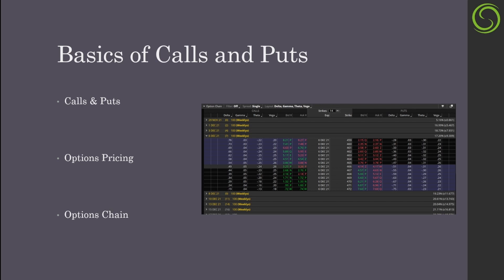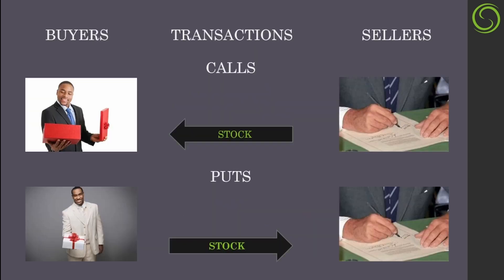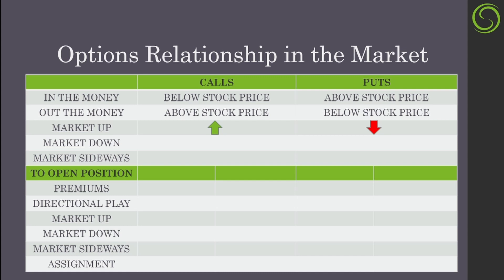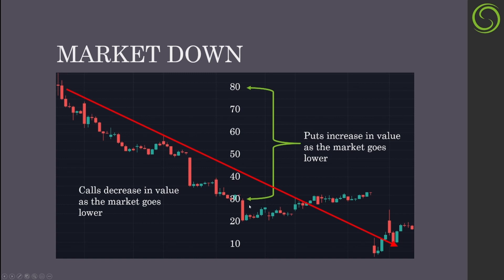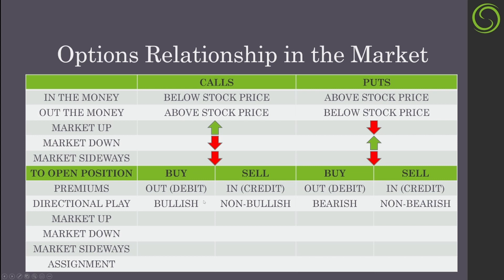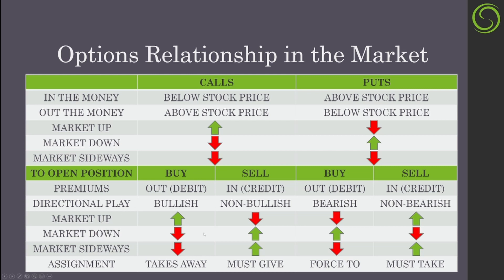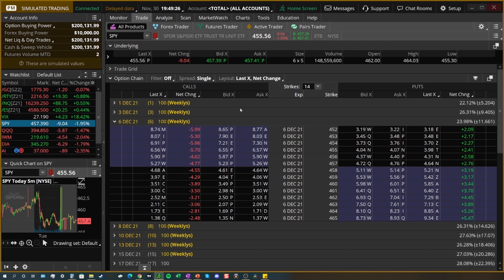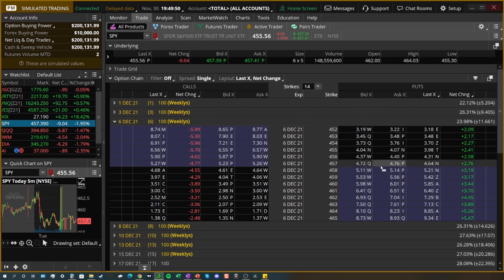Calls & Puts explained; Options Chain; Option Pricing -- Options Trading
This video will cover how calls & puts change in the marketplace, the options chain, and the basics to options pricing. Also go over in the money and out the money terms.

Trading Journal: